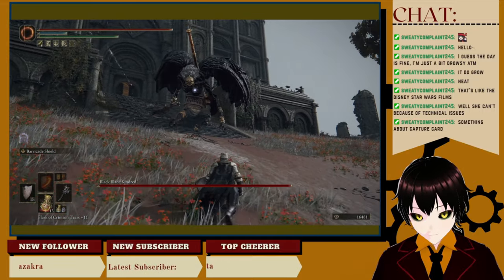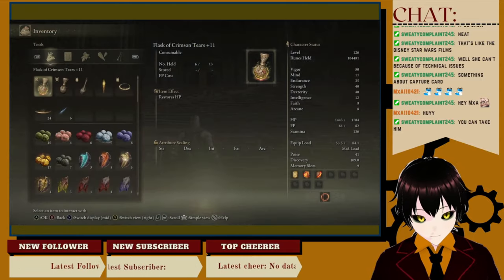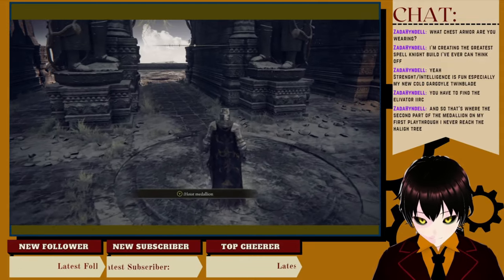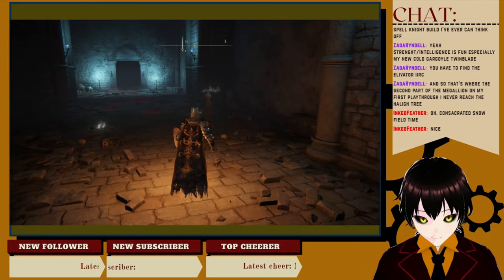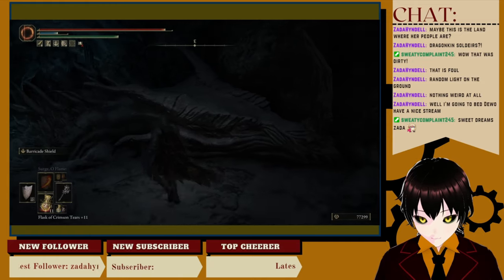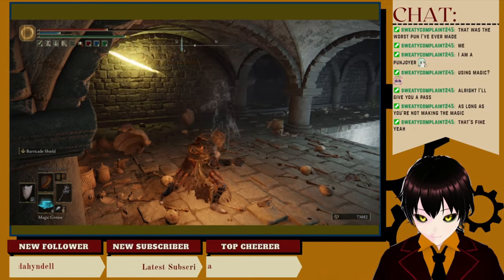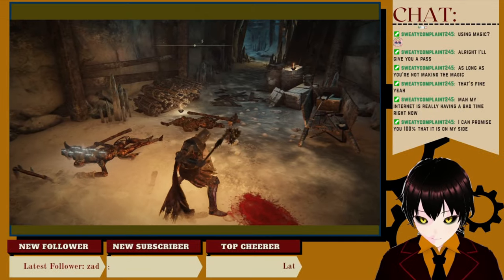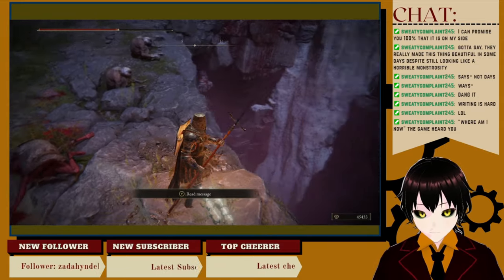Finding Mohg & Miquella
The next installment in my Elden Ring highlights video.
Things get both weird and painful.